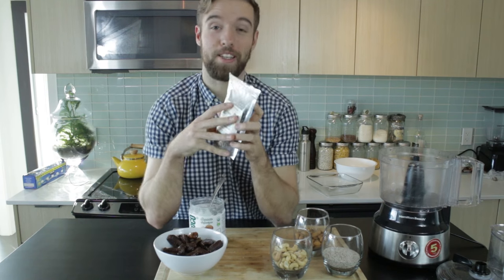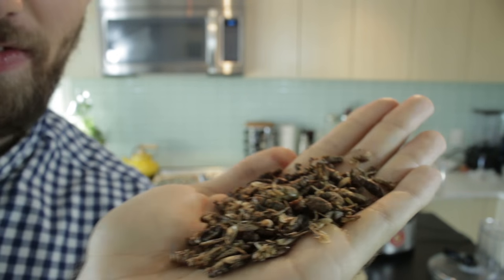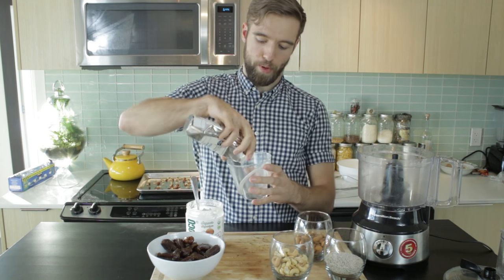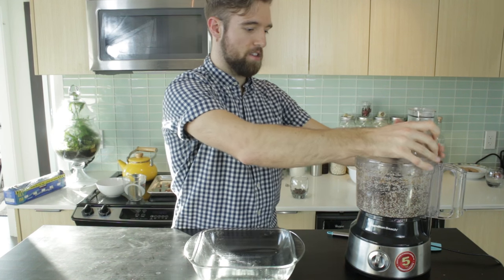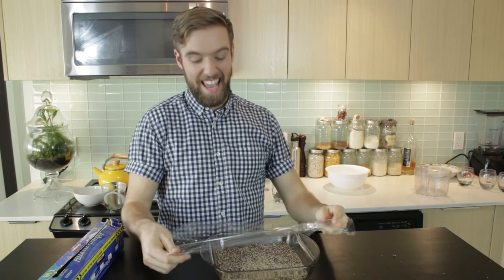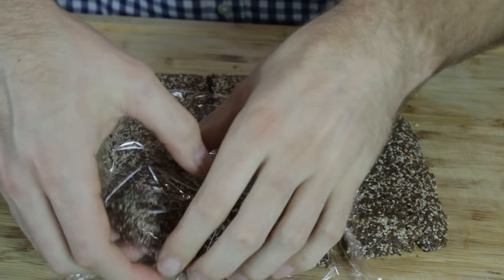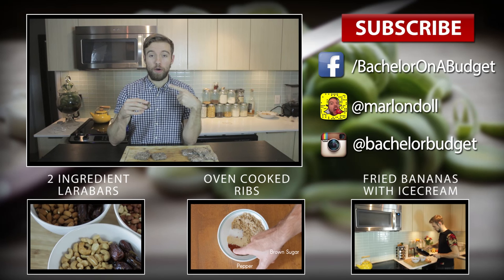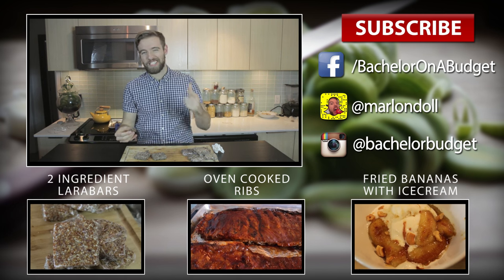How to Make Cricket Energy Bars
Here's how to make Cricket Energy Bars. Crickets are nutritionally dense and very high in protein and can quite delicious. They're high in omega fatty acids, iron, zinc and other micro-nutrients. With the world estimated to have a population of 9 billion people, by 2050, current food production will need to almost double, but land is already scarce. 1 billion people are already hungry. our animal agriculture industry needs to be rethinked. Crickets may be part of the solution.

Recipe:
1 Cup of Roasted Crickets or 1/2 Cup or Cricket Flour
1 Cup of Nuts (Cashes, Penuts, and/or almonds)
2 tsp of Coconut oil
1/3 Cup of Chia Seeds
2 Cups of Pitted Dates

Instructions:
1. In a food processor, combine all ingredients and blend 1-2 minutes on high, tills semi-fine consistency of a paste with small nutty chunks.
2. Use saran wrap and hands to compress and mold mixture into rectangle shape. If it's a bit crumbly, you may need to add a bit of water, and re-mix, or add a few more dates. Refrigerate wrapped mold.
3. After a minimum of 20 minutes in the fridge, you can chop/mold into individual pieces. Each batch should make about 7 bars. Refrigerate for up to 2 weeks, or a few months in the freezer.